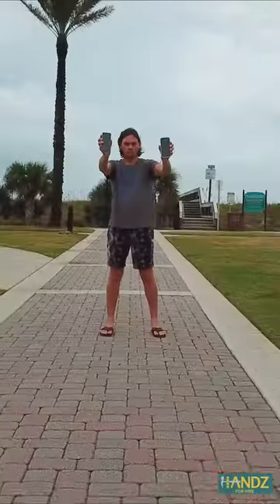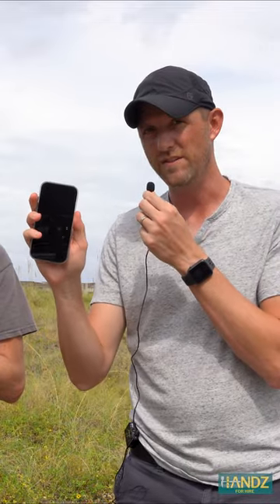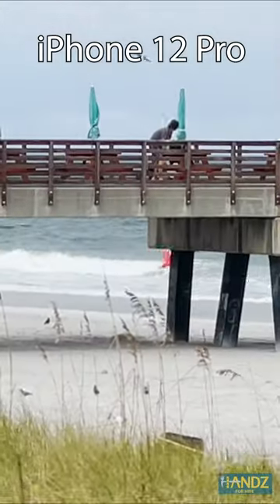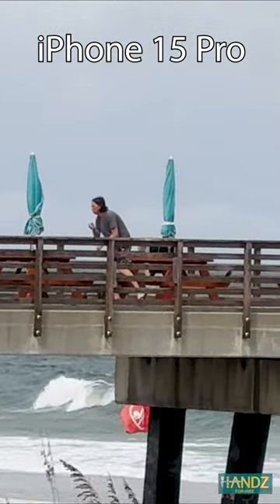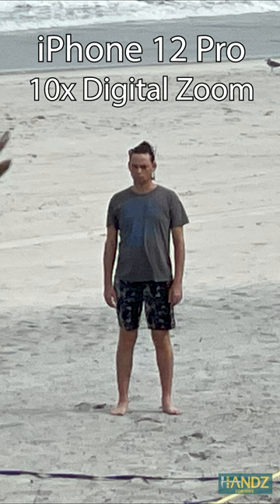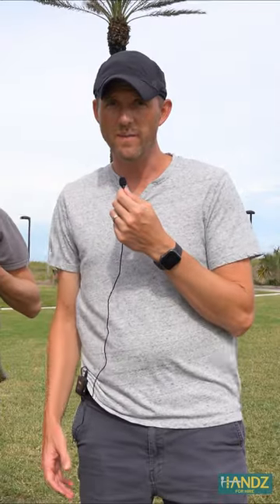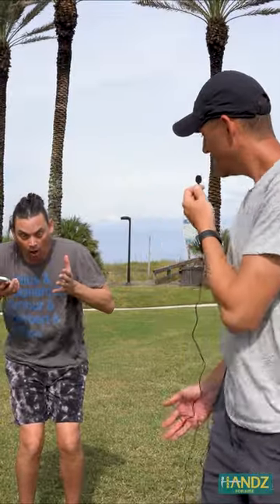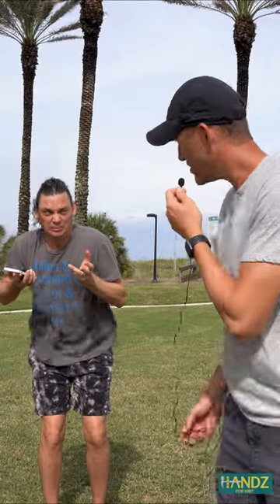Jay and Josh's Useless iPhone 15 Pro Review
Supplies You May Need:

Equipment I use to make these videos:
Sony Alpha a7III
Sony FE 16-35mm F2.8 G-Master Lens
FEZIBO Electric Height Adjustable Standing Desk
K&F Concept Professional Camera Tripod
Lilliput A7s Full HD Monitor with 4k Camera Assist
NP-F550 RAVPower Battery Charger (Lilliput Monitor)
Aputure AL-MX LED
Aputure MC LED
Smallrig Camera Cage
Smallrig Top Handle Grip
Smallrig Side Handle Grip
USB Charger RAVPower 60W 12A

DJI Ronin SC Gimbal
DJI Mavic Pro Platinum